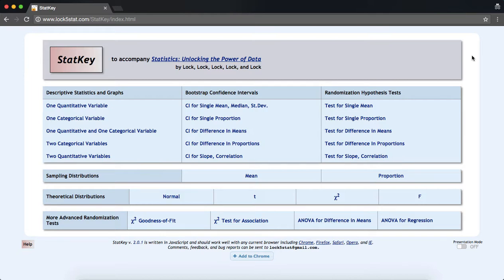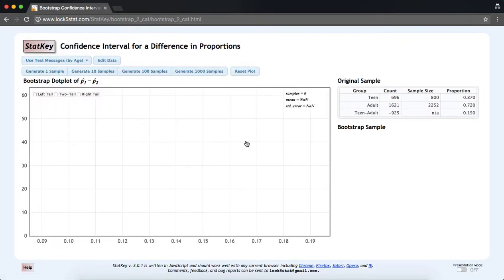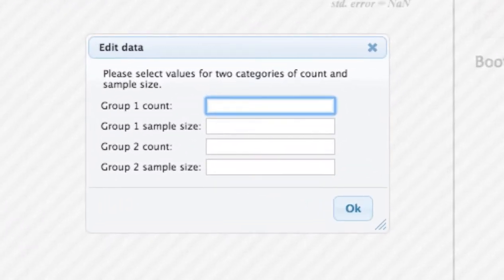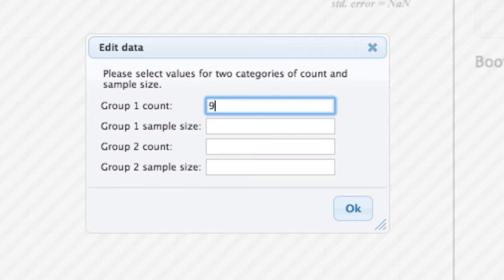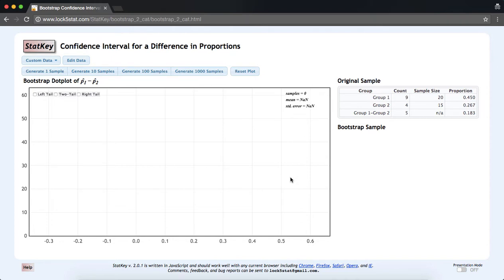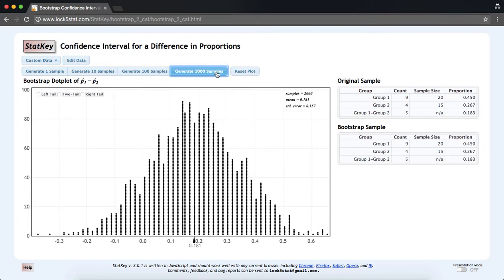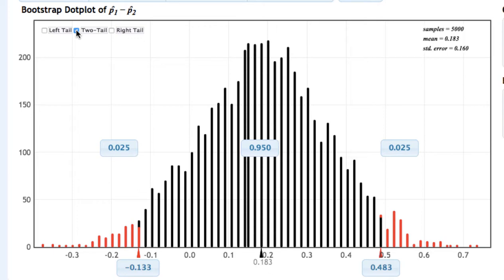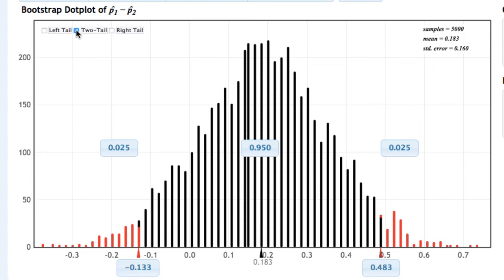StatKey Difference in Proportions CI